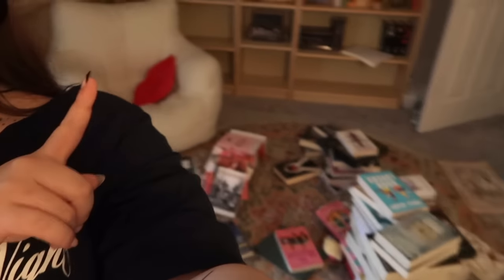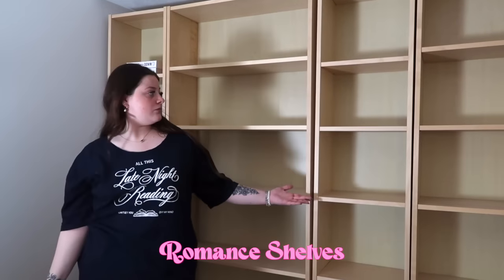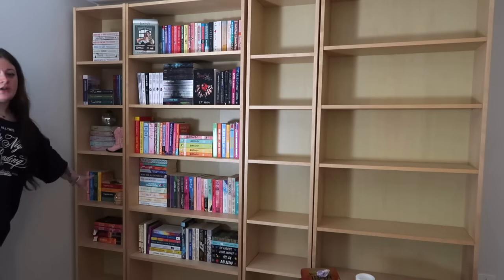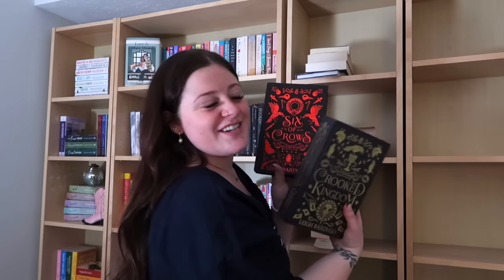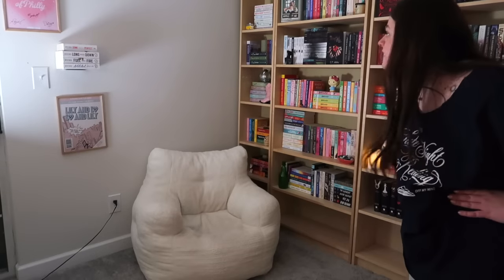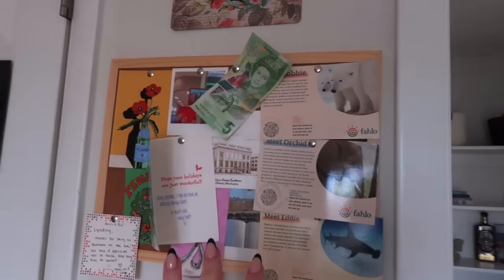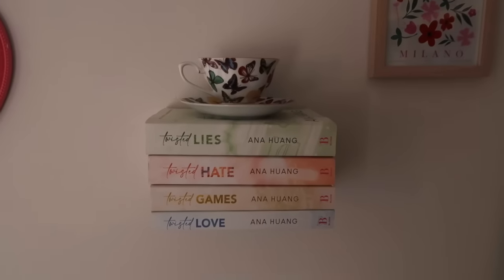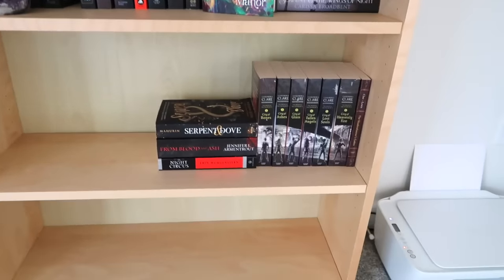let's reorganize my bookshelves for 2024! 📚🌷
SOCIALS

✩ M U S I C  C R E D I T S:
All music is from Motion Array